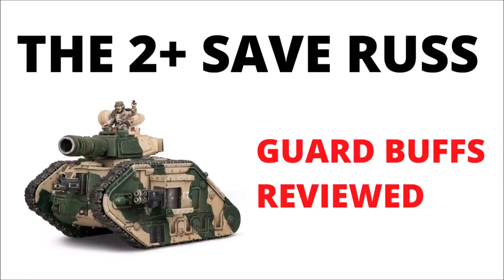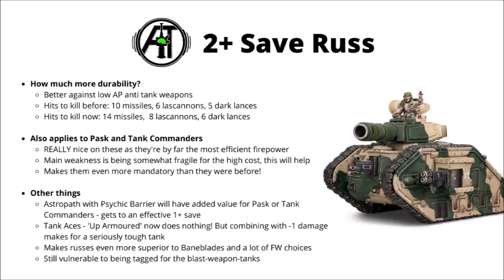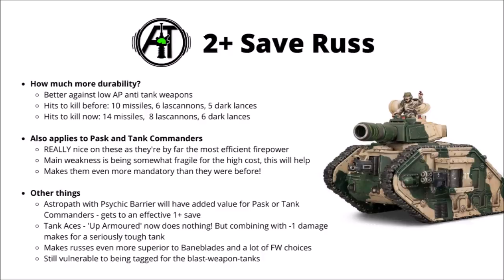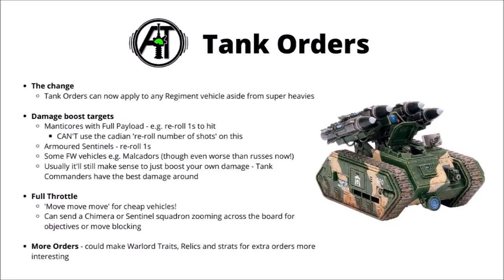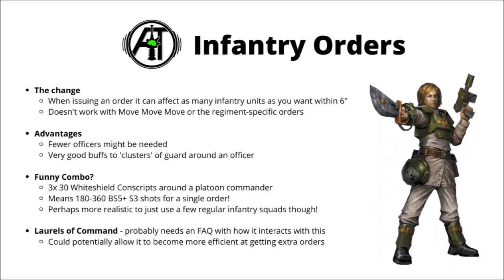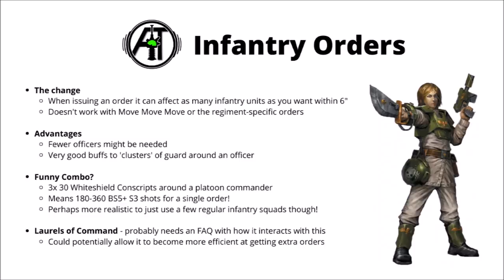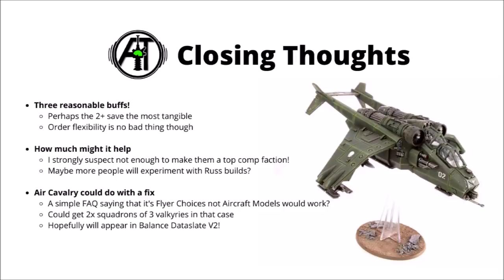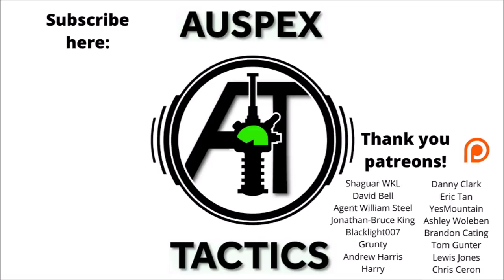The 2+ Save Leman Russ and Imperial Guard Buffs from the Balance Dataslate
Tougher russes and more flexible orders - let's see what the Balance Dataslate has to offer!

0:00 Intro
0:37 2+ Save Russ
3:47 Tank Orders
6:30 Infantry Orders
9:08 Closing Thoughts